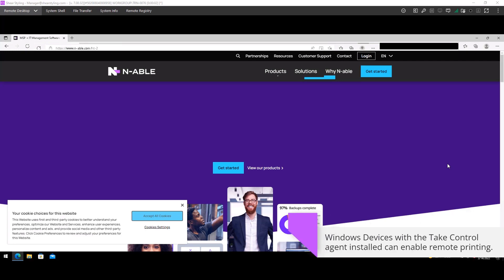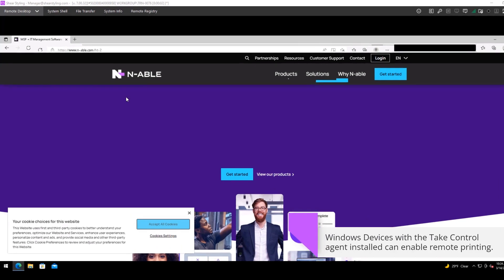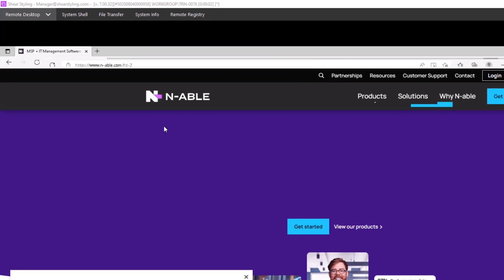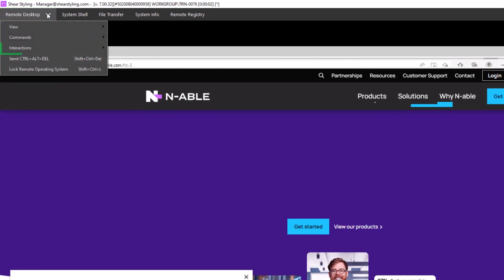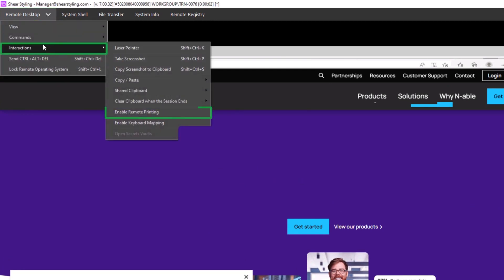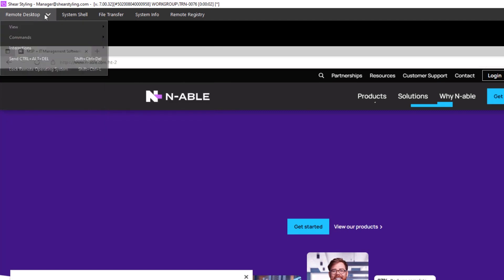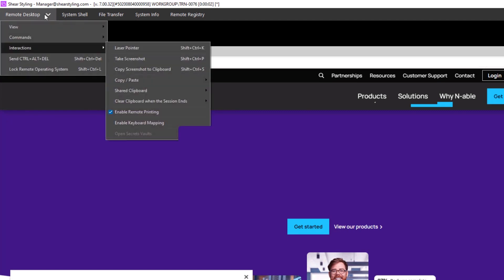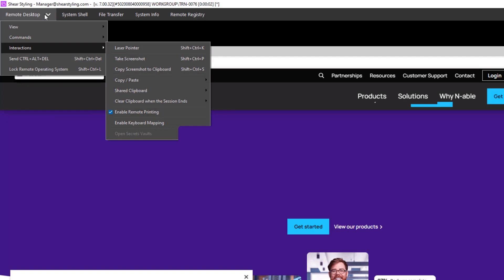Enable Remote Printing